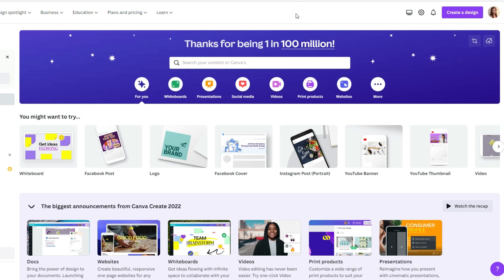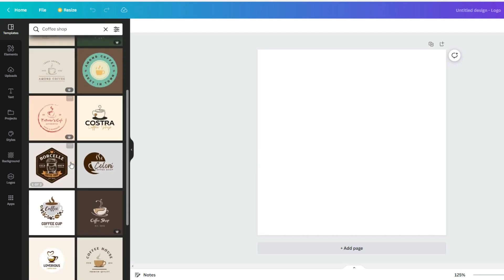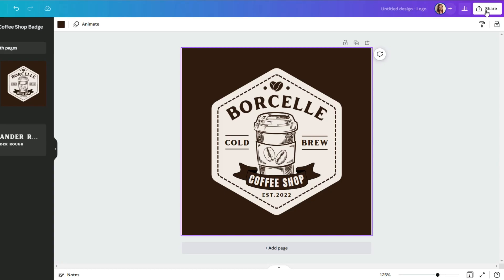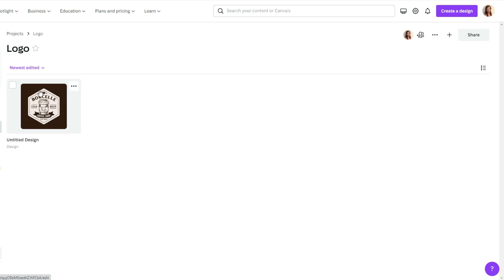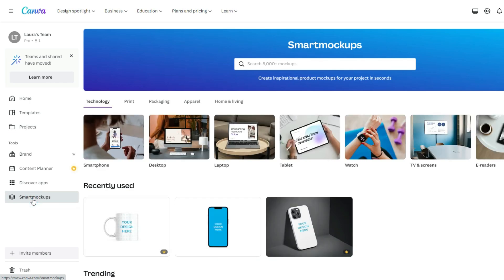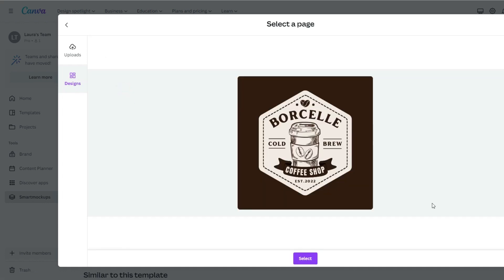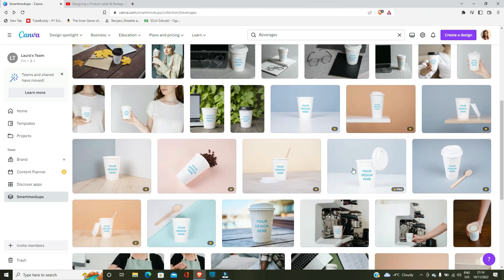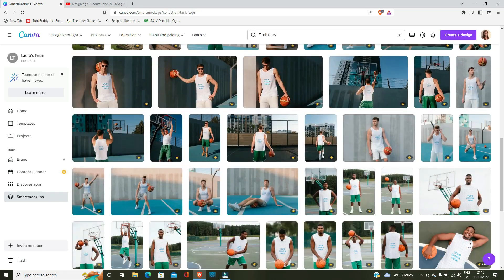Simple way how to create mockups in Canva | Beginner 101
Introduction in Canva mockups in a few simple steps.
0:00 Intro
0:10 Logo
1:35 Smartmockups
2:32 Explore other Smartmockups
3:10 End screen